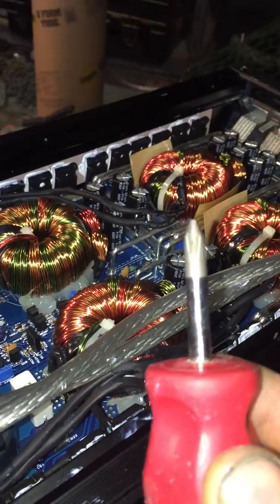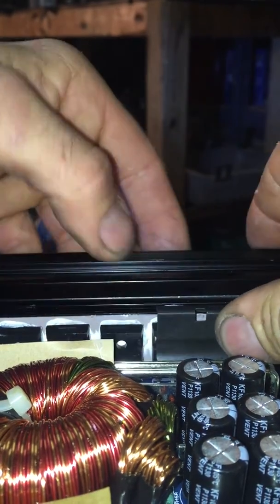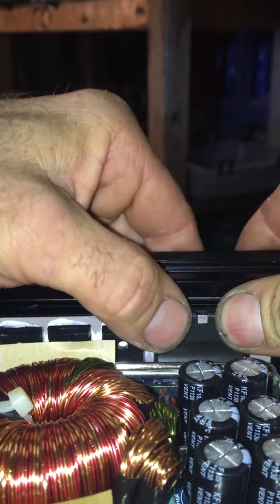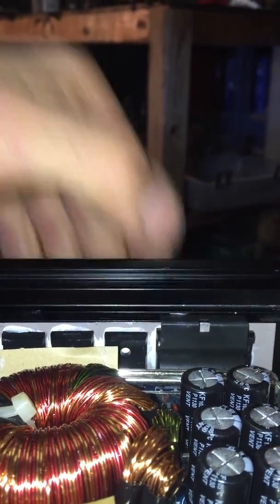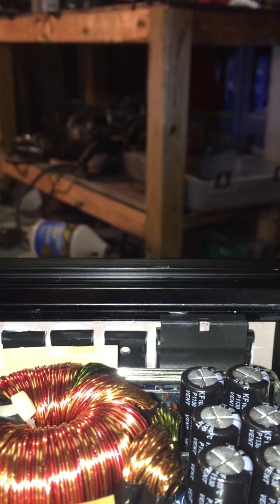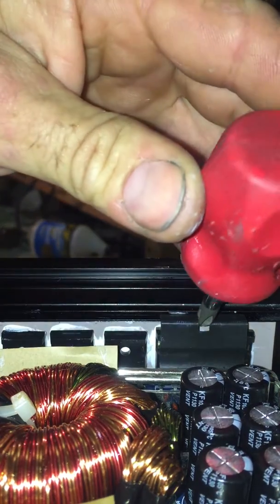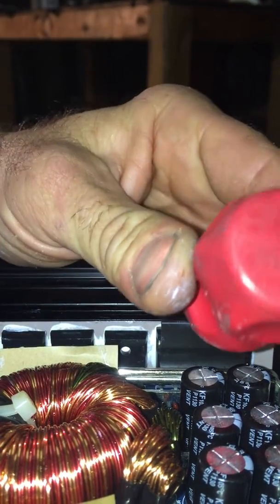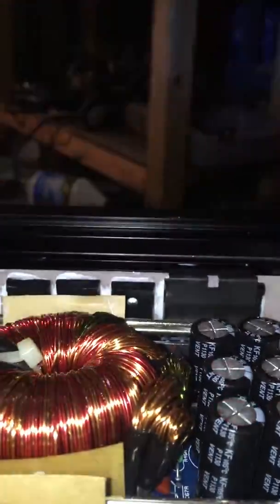Mosfet spring clip install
How to install amplifier mosfet spring clips